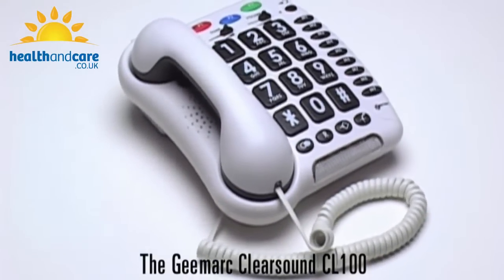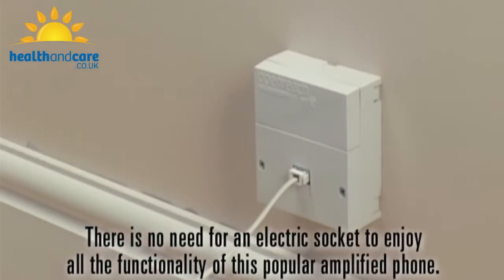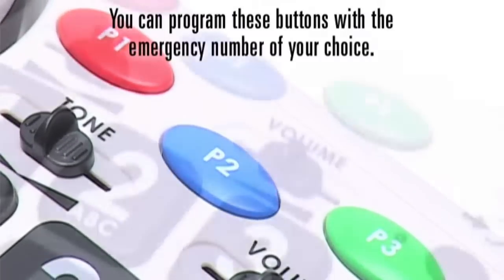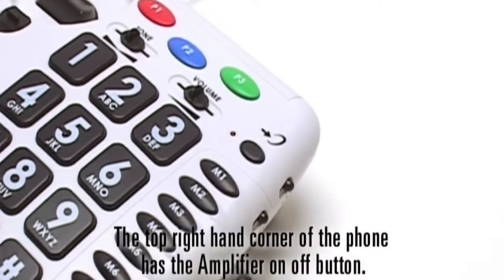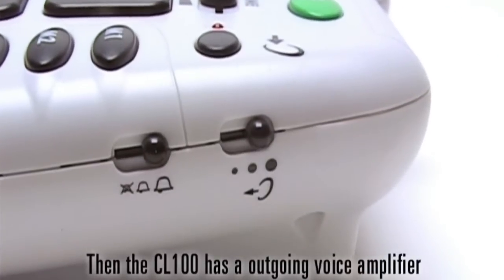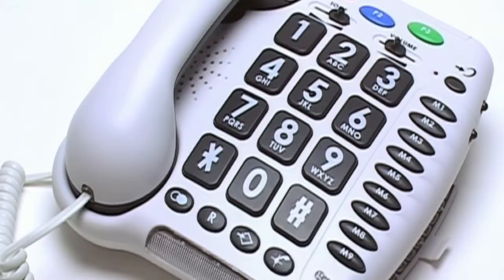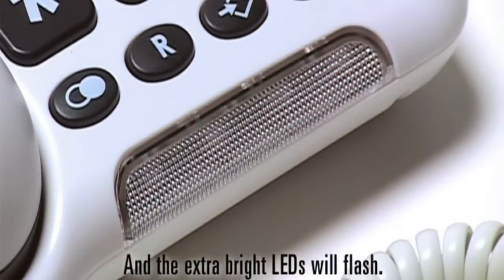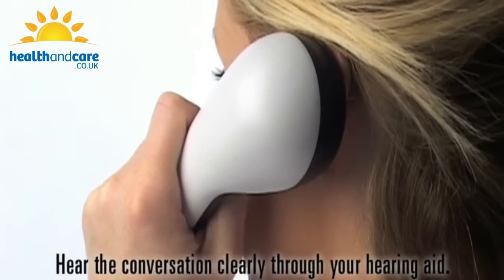Never Miss A Conversation With the Geemarc CL100 Amplified Telephone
With an amplified telephone, those with hearing impairments can communicate over the phone with ease

The Geemarc CL100 Amplified Telephone is ideal for those who need a louder telephone unit in order to hear it clearly. This fantastic landline option has a receiver volume that's around 4 x that of a regular receiver, reaching up to 30dB, a ringing volume of up to 85dB, and is hearing aid compatible for maximum convenience.

Other fantastic features of this telephone which make it easy-to-use include:
- Power-cord free set up
- Features tone-control settings for those with high / low frequency hearing loss
- Large buttons and visual ringer indication makes this phone suitable for users with visual impairments